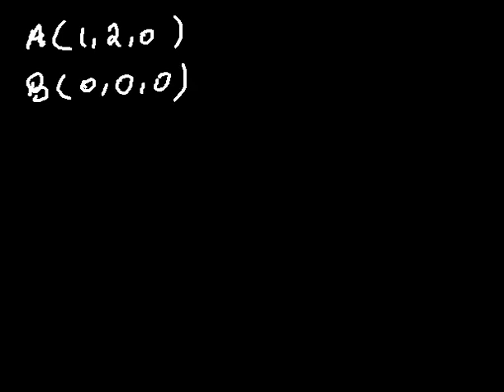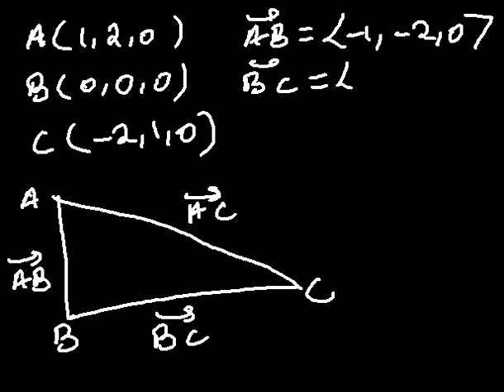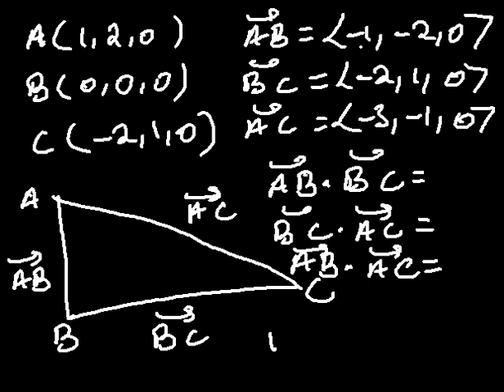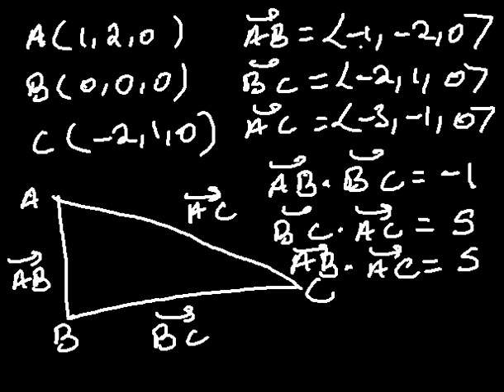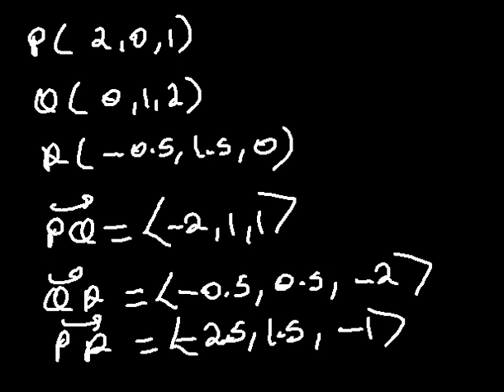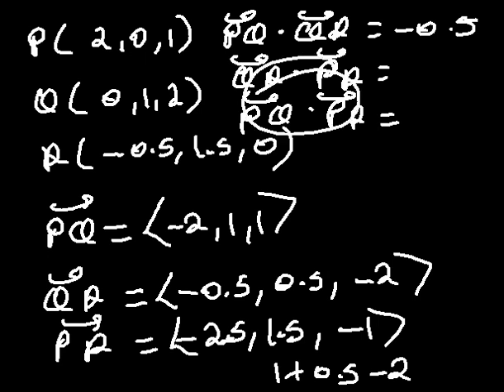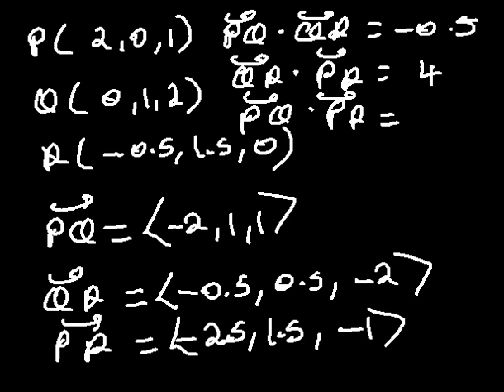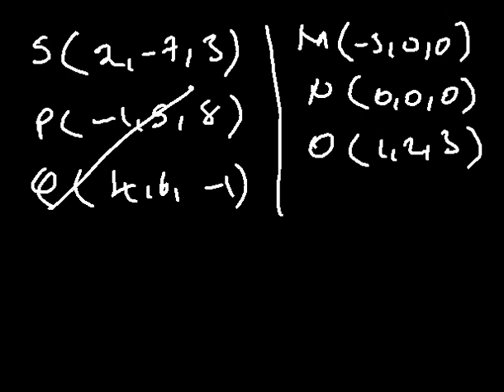DETERMING IF THE VERTICES OF A TRIANGLE GIVEN REPRESENTS RIGHT ANGLED TRIANGLE OR NOT USING VECTORS